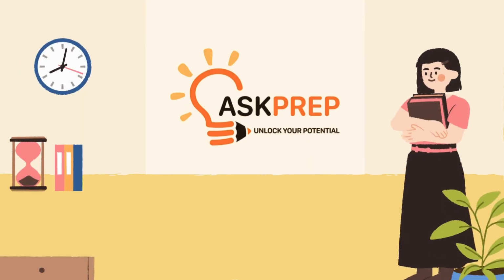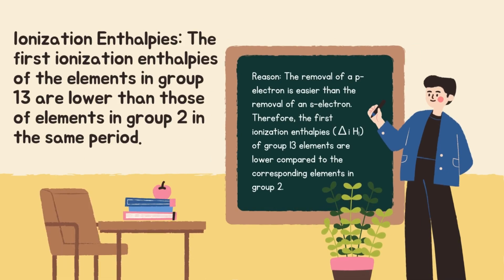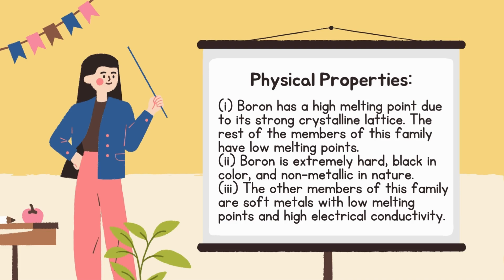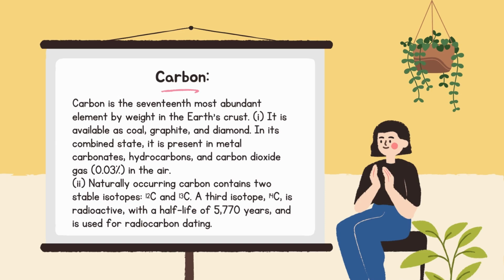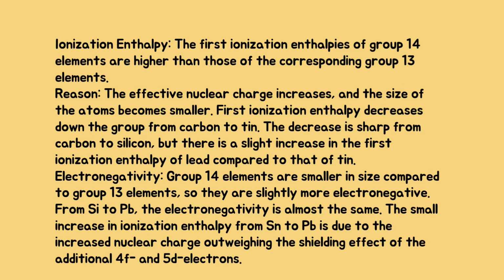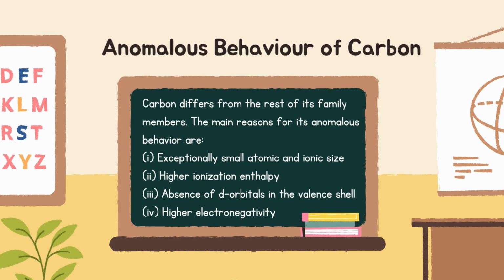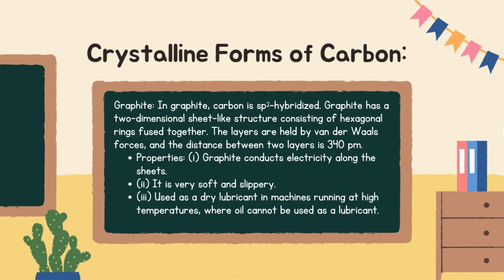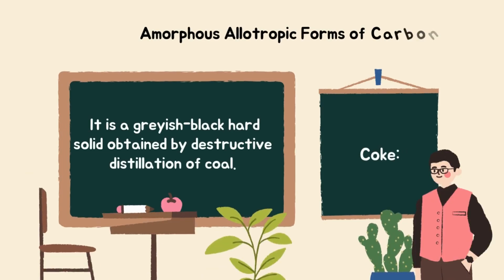THE p -BLOCK ELEMENTS | Class 11 One Shot | NCERT Class 11 | CBSE 2024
IN THIS 09-MINUTE VIDEO, WE’LL DIVE INTO **THE P-BLOCK ELEMENTS**, A CRITICAL CHAPTER IN CLASS 11TH CHEMISTRY.

READY TO EXPLORE THE DIVERSE PROPERTIES OF ELEMENTS IN GROUPS 13 TO 18 OF THE PERIODIC TABLE? THIS SESSION WILL TAKE YOU THROUGH THE VARIED CHEMICAL AND PHYSICAL PROPERTIES OF P-BLOCK ELEMENTS, INCLUDING THEIR ELECTRONIC CONFIGURATIONS AND TRENDS IN REACTIVITY.

WE’LL COVER THE IMPORTANT ELEMENTS AND THEIR COMPOUNDS, SUCH AS BORON, CARBON, NITROGEN, AND OXYGEN, AS WELL AS THEIR INDUSTRIAL AND BIOLOGICAL SIGNIFICANCE. YOU’LL ALSO LEARN ABOUT ALLOTROPY, OXIDATION STATES, AND THE ANOMALOUS BEHAVIOR OF THE FIRST ELEMENT IN EACH GROUP.

THIS VIDEO WILL PROVIDE YOU WITH A SOLID FOUNDATION IN **P-BLOCK ELEMENTS**, PREPARING YOU FOR MORE ADVANCED CHEMICAL CONCEPTS. LET’S BEGIN!